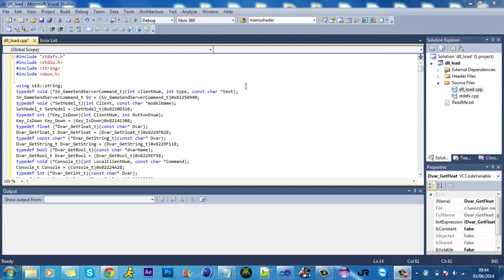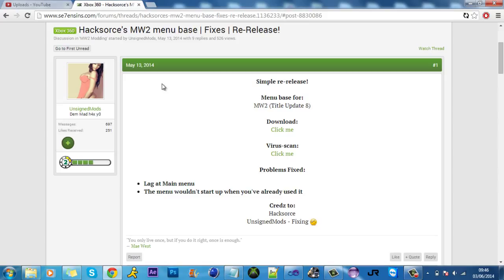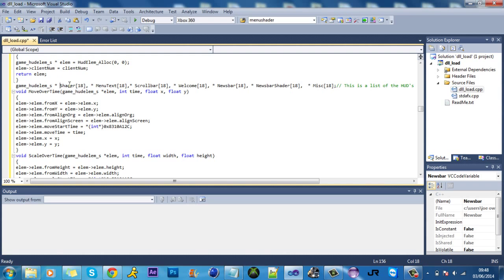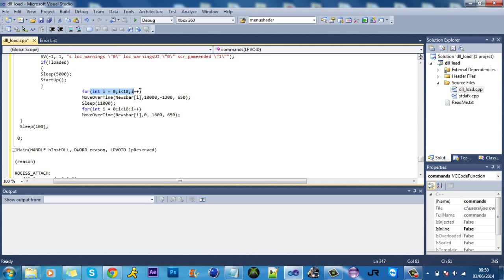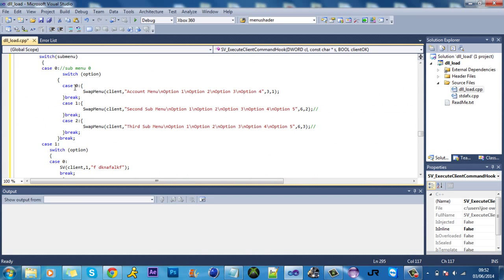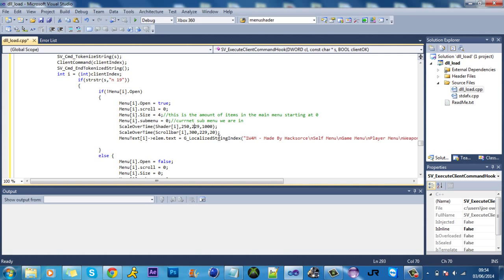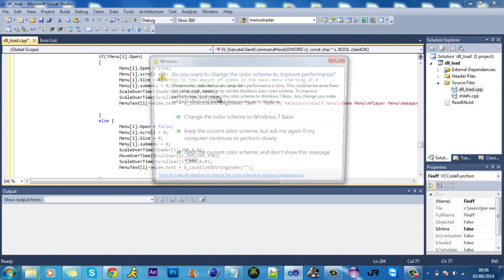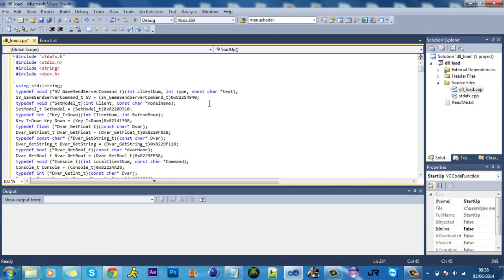How To Make A MW2 TU8 Mod Menu - Pt.10 - Switching Bases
Part 10 of the series where i demonstrate how to make a MW2 Mod Menu.